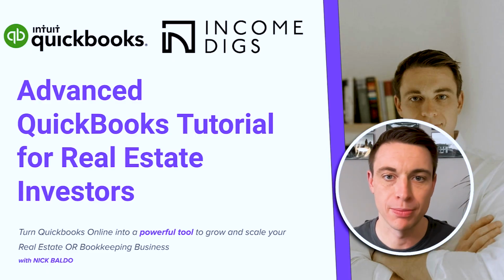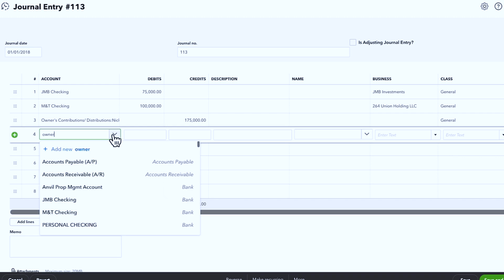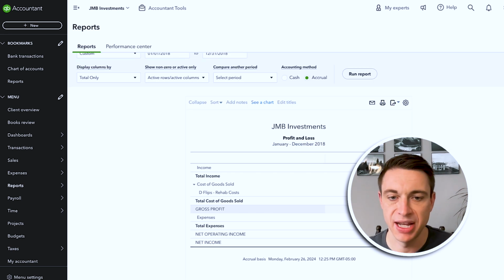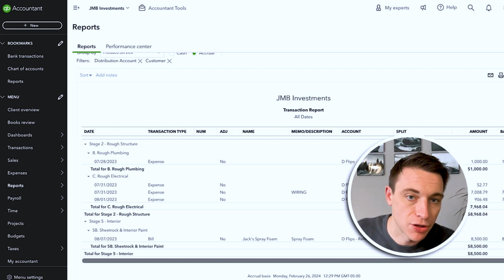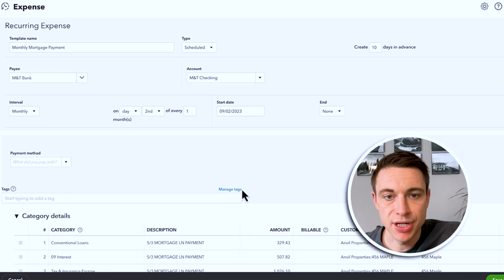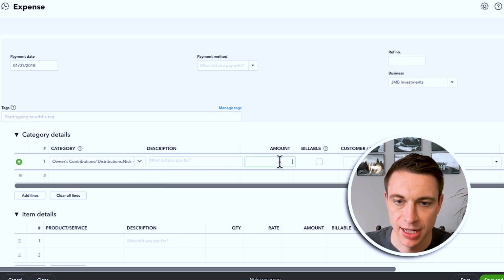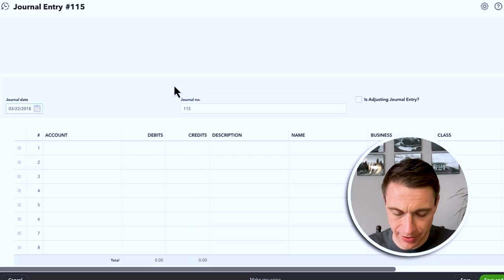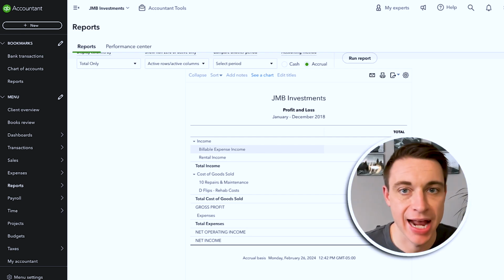5 Advanced QuickBooks Techniques for Real Estate Investors (2024)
We know QBO is a great bookkeeping tool…but let’s take it to the next level. Super-power your business with Quickbooks Online. Follow along as I dive into a few advanced tips for augmenting QB Online to the next level

Chapters:
00:00:00 - Intro
00:01:21 - Multiple Business Entities
00:06:01 - Products / Services
00:10:27 - Recurring / Proactive Transactions
00:14:33 - Owner's Investments
00:20:11 - Billable Expenses